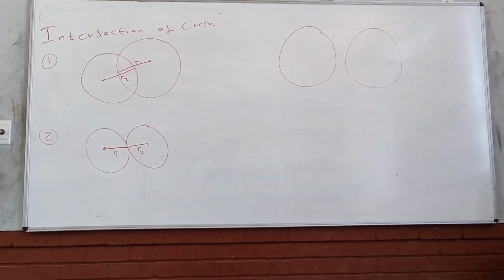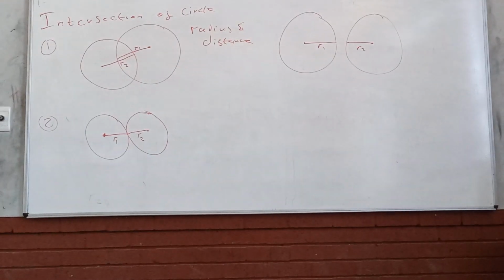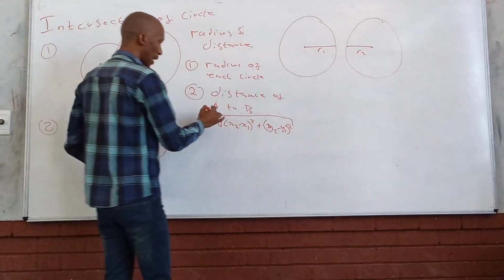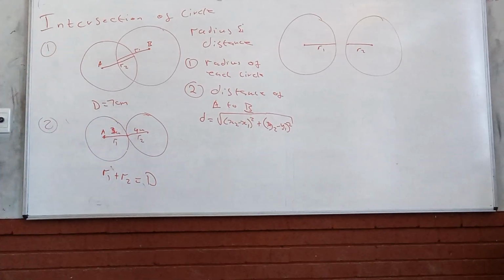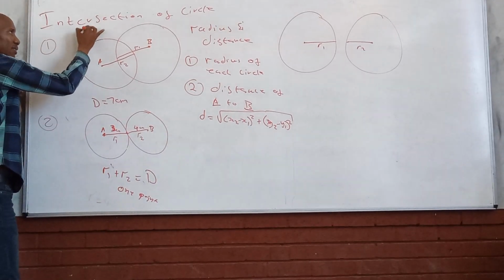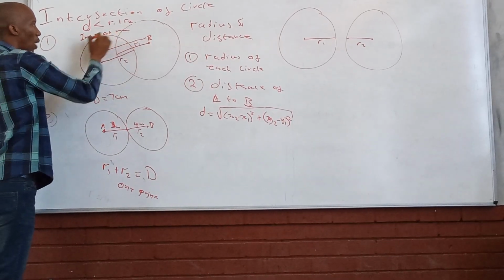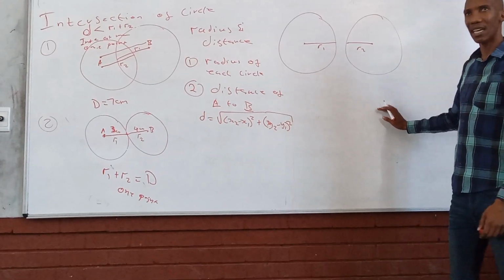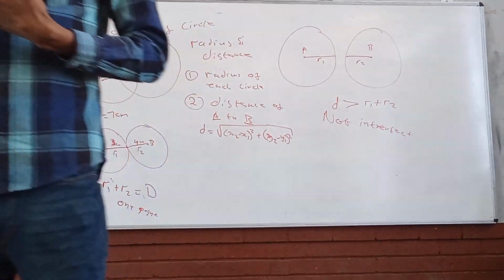ANALYTICAL GEOMETRY GR 12 INTERSECTION OF CIRCLES BASICS